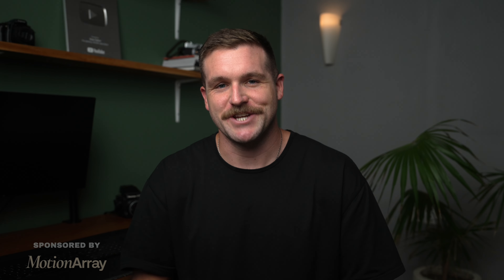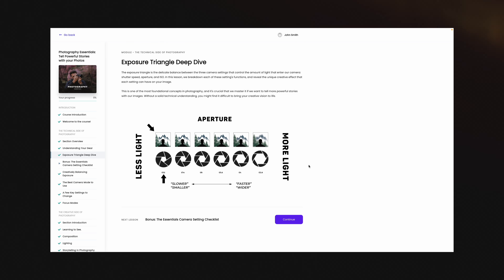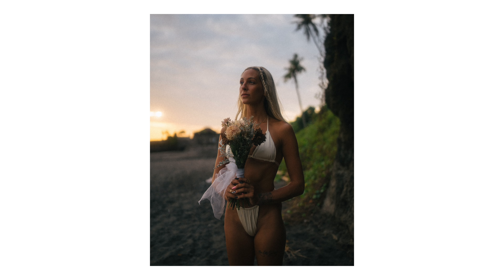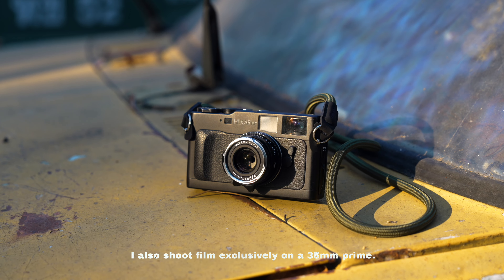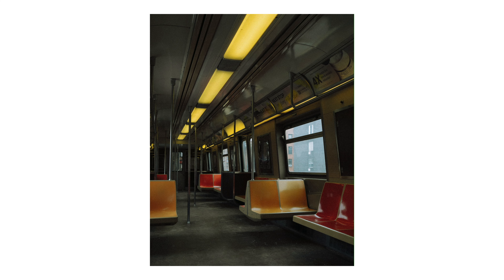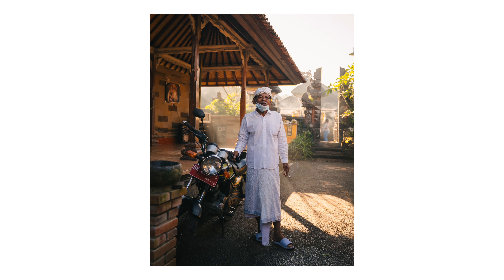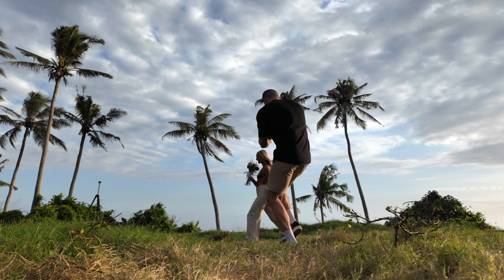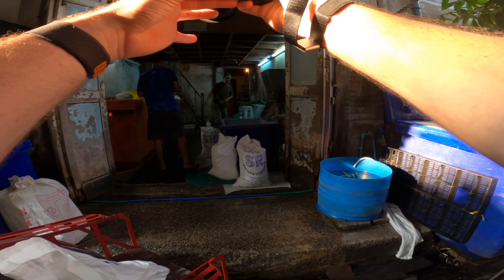The Best Lens for Literally Everything.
My Fuji Camera Strap
DJI Osmo Pocket 3
Black Pro-Mist Filter for Fuji
Fuji Lens Hood
Sony A7IV
Sony A7SIII
Sony 24mm f/1.4 GM
Sony 35mm f/1.4
Sony 55mm f/1.8
Sony 85mm f/1.4
Sigma 24-70 f/2.8
Sony 16-35mm f/2.8 GM
Sony 70-200mm f/2.8 GM
Macbook Pro M1 Pro
Sandisk 2TB SSD
DJI Mini 3 Pro
DJI Mavic 2 Pro
Shure Rode Mv7 Mic
Rode PSA 1 Mic stand
Main light

Chapters:
00:00 - 01:42 My all-time favorite focal length.
01:42 - 3:22 Reason 1
3:22 - 4:19 Reason 2
4:19 - 6:13 Reason 3
6:13 - 8:28 Reason 4
8:28 - 10:46 Reason 5
10:46 - 13:31 Reason 6